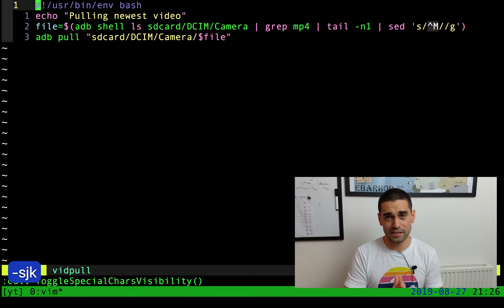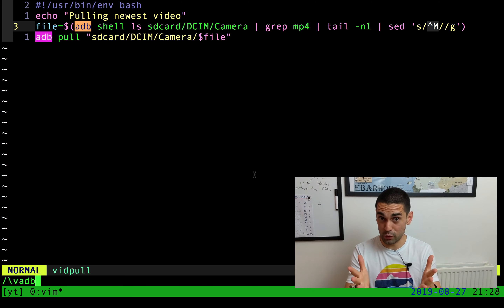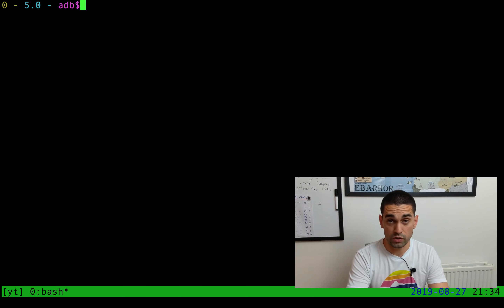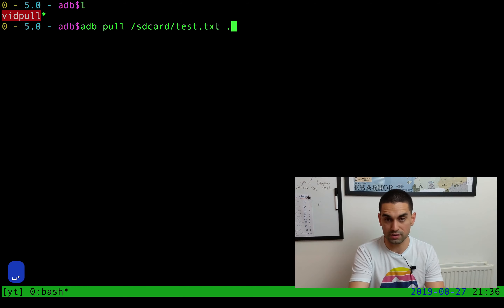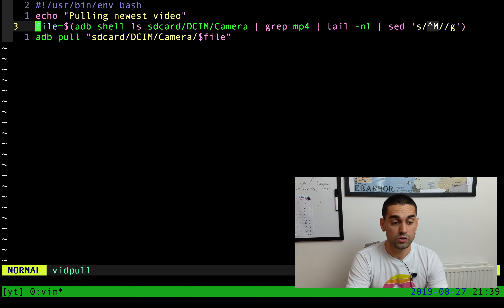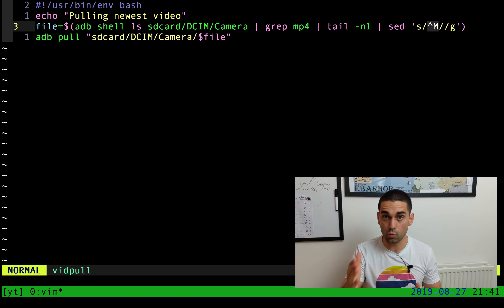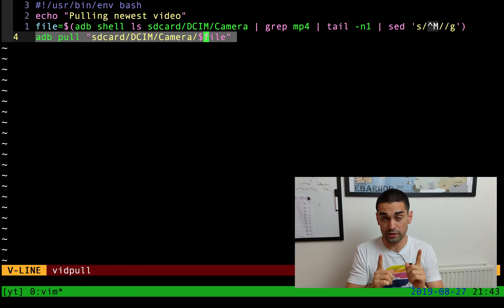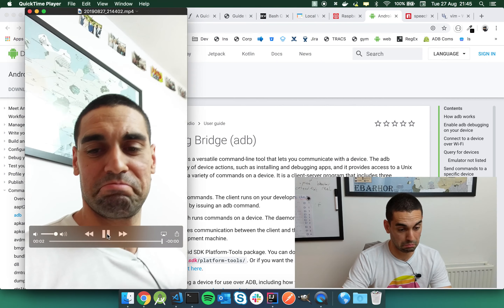Automate Repeated Stuff - Using ADB (adb push & pull)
We all hate repetitive tasks, those small annoying, time wasting tasks that drain you every time you have to do them, but you do HAVE to do them. Well in this video I show you that a computer could be scripted/programmed to do all those rubbish things and I even show you a personal example of my own repetitive process that I made a computer do instead using a shell script and a wonderful command line tool called ADB.

ADB lets your computer talk to your android device and you can essentially control your phone (parts of it anyway) through your terminal. So I created a script that uses the ADB PUSH & ADB PULL commands to automatically take my newest video that I have just recorded from my phone and place it on my computer, ready for editing (the script in question, called "vidpull" like video pull, is in the gist link below)...

This video scratches just the top surface of what ADB can do in regards to interacting with a connected android device, there is so much more. I implore you to have a read yourself and dig a little deeper into it if you are interested! Also hopefully this video shows you a little bit about my process when it comes to defeating and never repeating those monotonous tasks that are so easy for a computer to do, you just need the right script!

Thanks for watching, please let me know if there is any other topics that you would like me to cover as I start to slowly add more content to this channel...

Credits:
Thumbnail Background: Photo by rawpixel.com from Pexels

Vid: 7